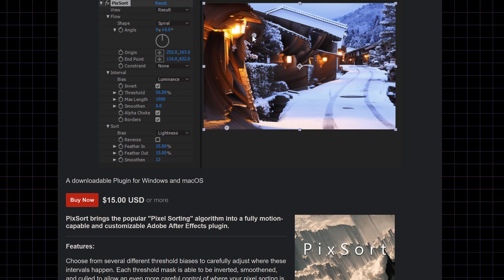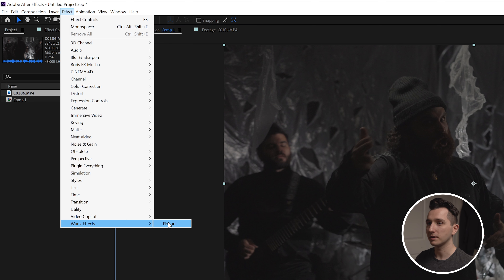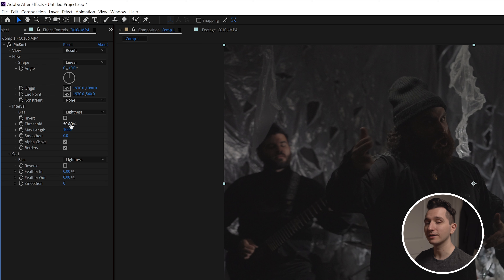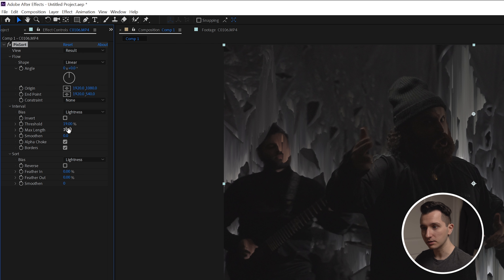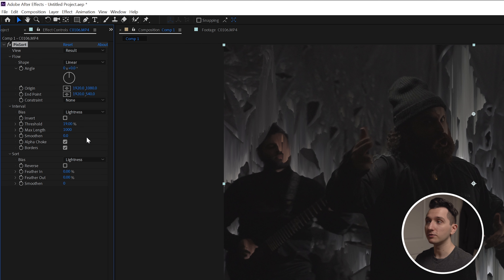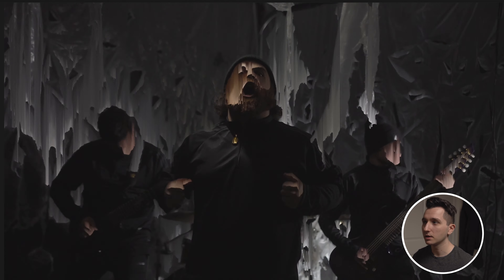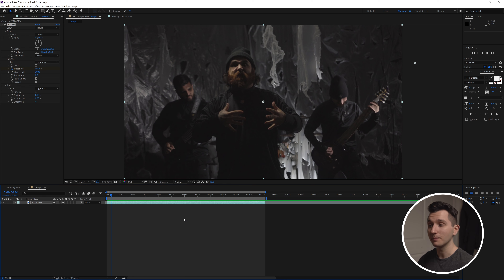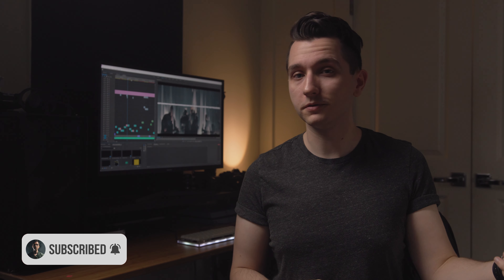Easy PIXEL SORTING Effect for MUSIC VIDEOS | Adobe After Effects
MY CAMERA
My FAVORITE Lens
My GO-TO Pocket RGB Light
Main Key Light
Favorite Gimbal
External Monitor
Shotgun Microphone
6K RAW Capable SSD
Camera Cage
Camera Cage Top Handle
Best Budget Motorized Slider